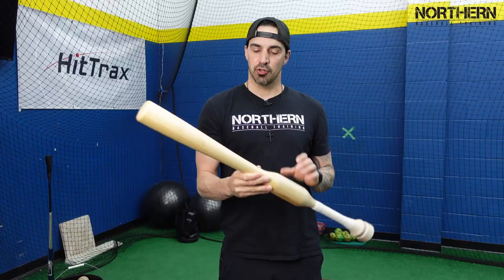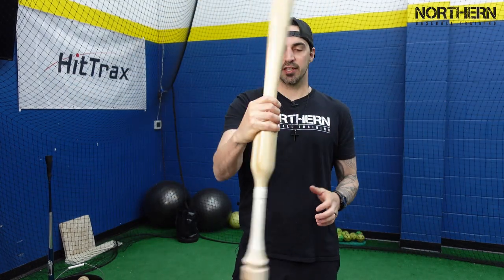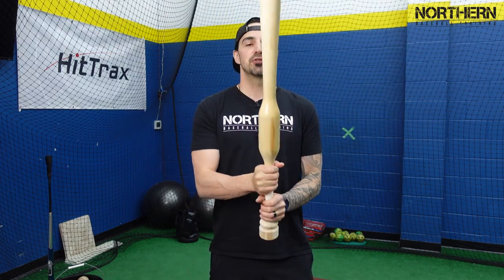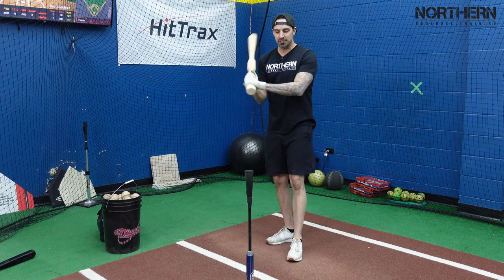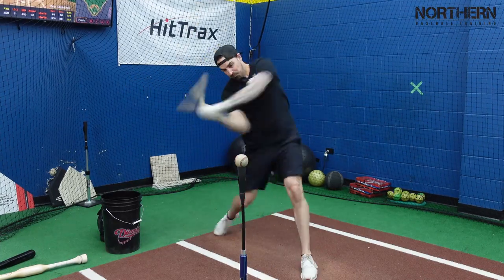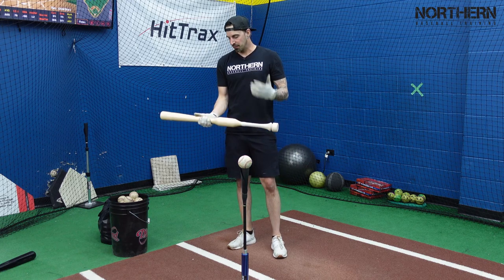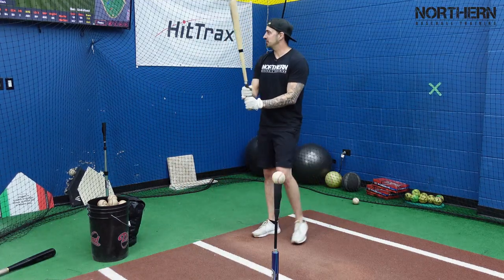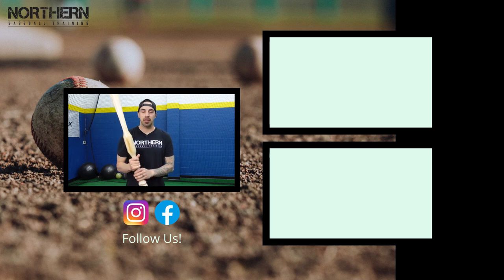The BEST Baseball Training Bat - Camwood Bat Box Opening And Review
In today's video, I open up our brand new Camwood Bat and I give you my initial thoughts on the weighted training bat. The Camwood bat is designed to improve your bat speed from 5-10mph in as little as two weeks.

The #1 Hitting Tool!👇

Best Bands For Arm Workouts👇